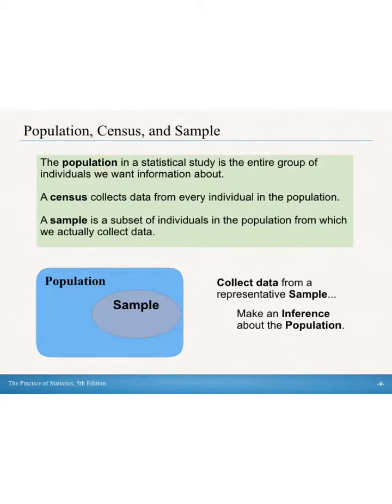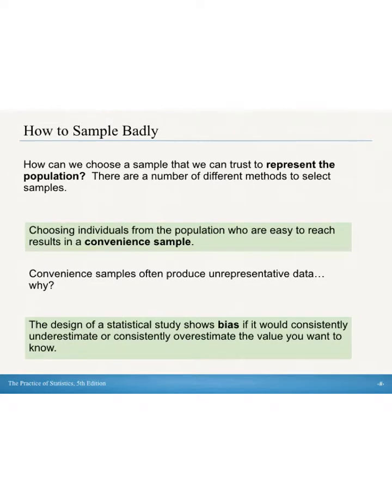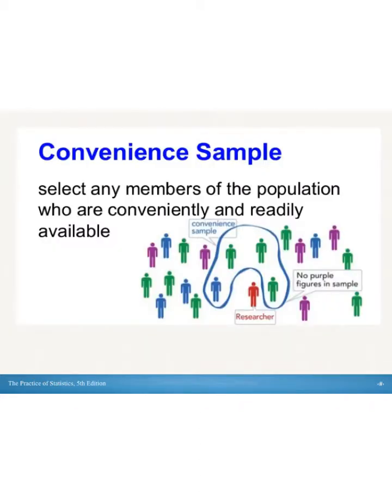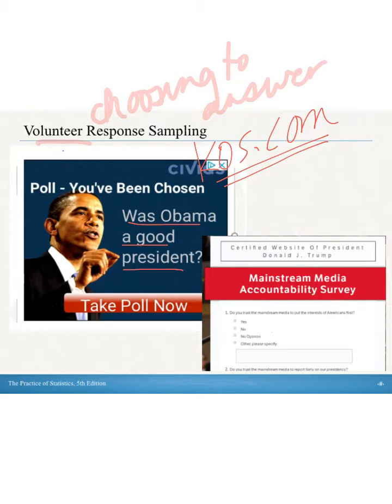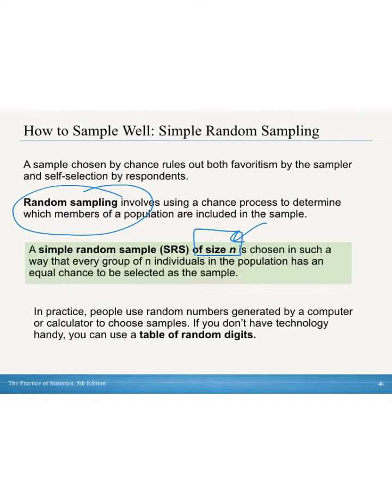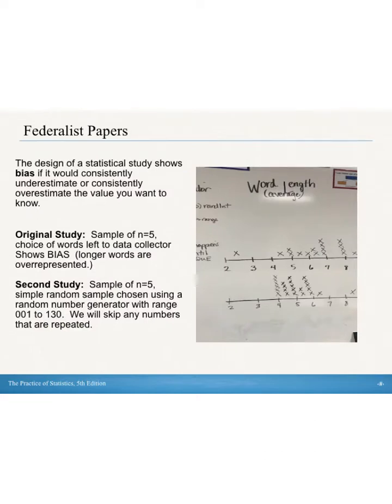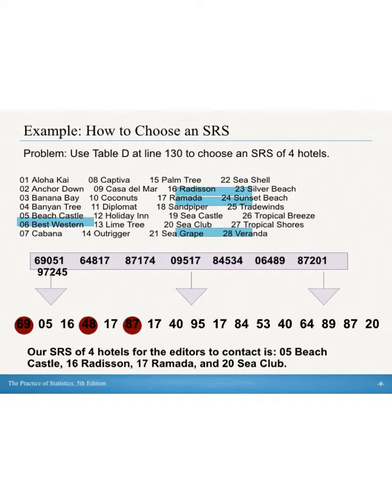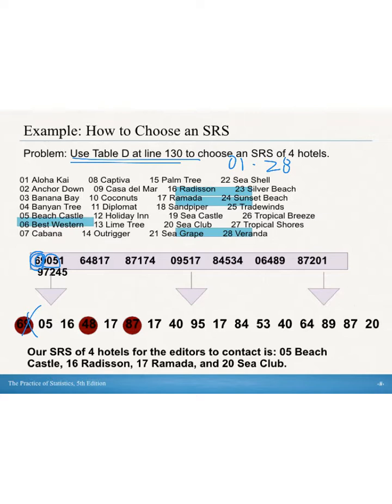SchuStats 4.1 Sampling-population, sample and simple random sampling